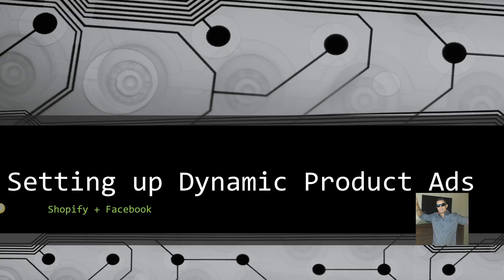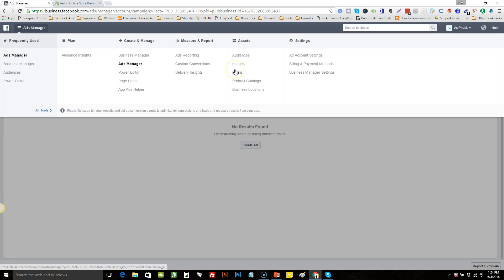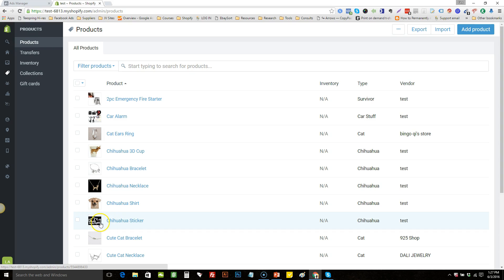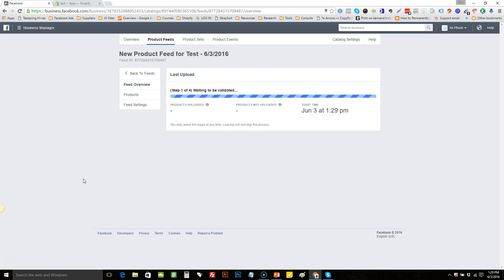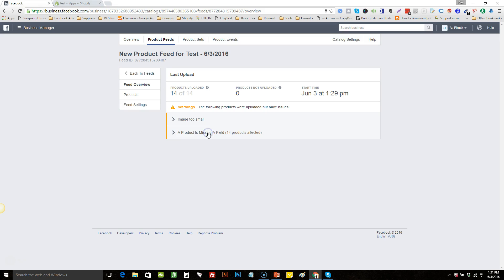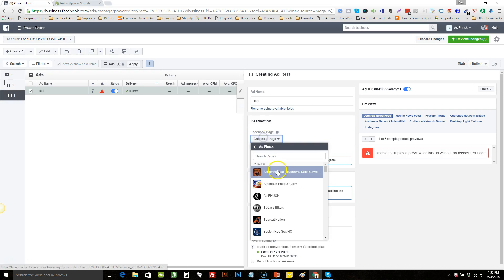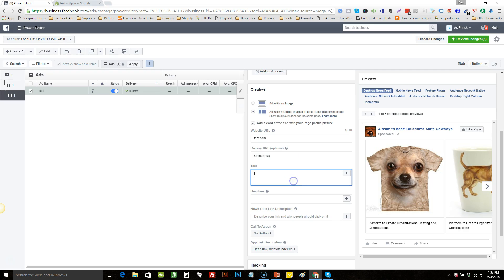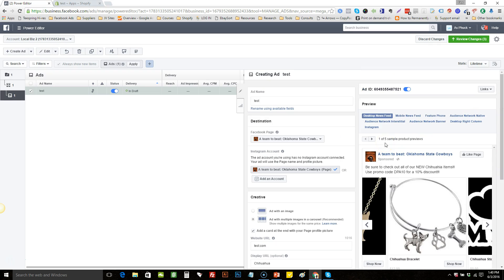Dynamic Product Ads Facebook & Shopify Setup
In this video I show you how to set up Dynamic Product Ads using  Facebook & Shopify.

If you liked this be sure to join my Facebook Group